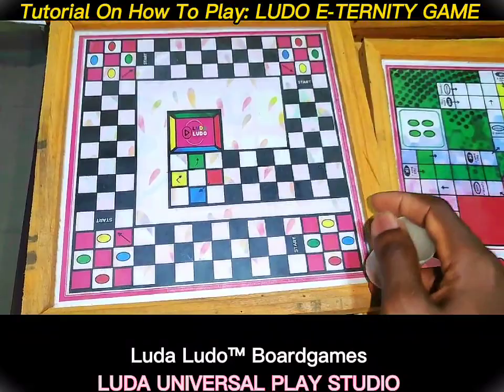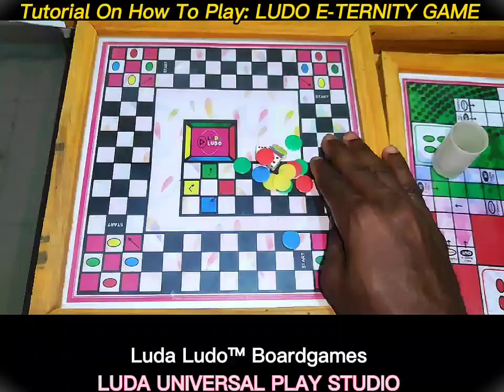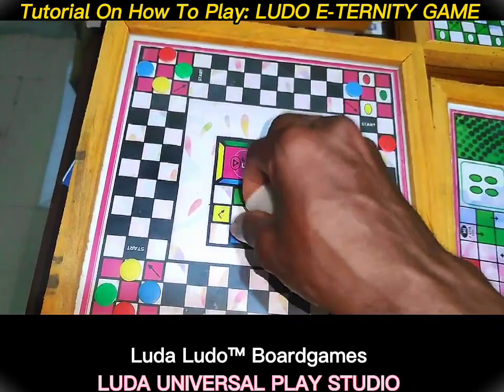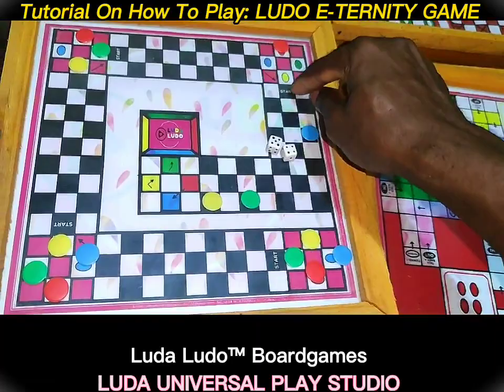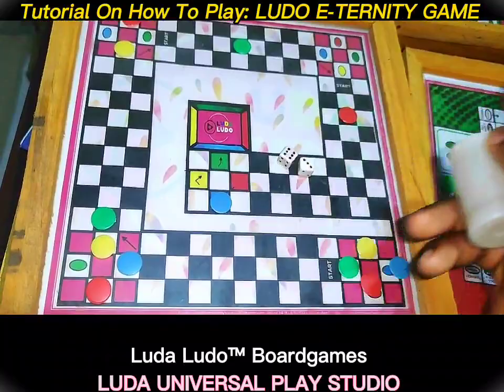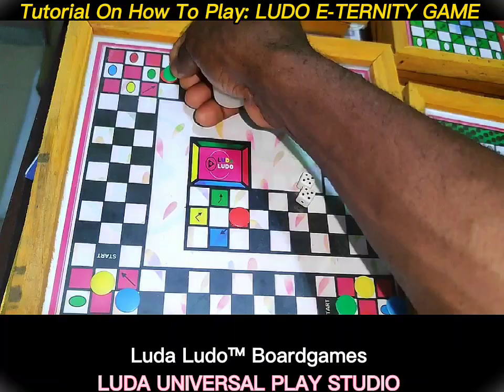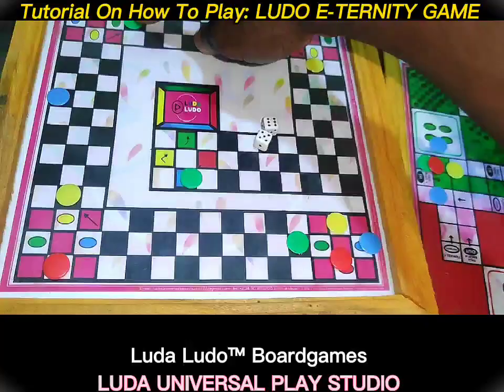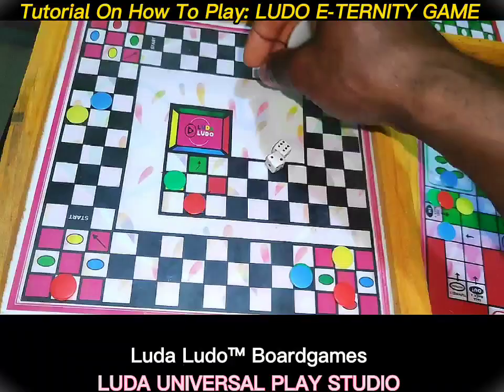HOW TO PLAY LUDO E-TERNITY GAME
DESCRIPTION
Game Title: Ludo E-ternity | Size: 10” x 10” | Players: 2 – 4 | Age: 4+ | Duration: 30 - 90min | Commercial Value: Mass-market game | Framework: Standard type | Theme: Feather Drops

Luda Ludo™ Games is an advance and improve version of the classic game of Ludo.
A registered modern version of the regular Ludo games. Our games are unique in design, made with strong material. The game is of skill and strategic thinking which comes with everything needed to play, treated frame wood, quality board with firm glass, a token of 4 different colours – red, yellow, blue and green, and two dices. And it comes with plastic to roll your dice. A game interesting to play.
This is an inexhaustible fun-filled version of Ludo board game. Enjoy this super Ludo game in series. Take a game, let fill your fun.

OVERVIEW
Ludo is an ancient and timeless board game. A popular game that has stood the test of time and will continue to do so, because it’s enjoy by everyone who comes across this game. A fun and calculative game. It can be played by both adults and children, and it is equally very easy to learn. Sharpens your mind and apply your analytical thinking. Easy to play. An educational and social game. One of the best physical game and can serve as both indoors and outdoors game.

Looking out to have a fun-filled weekend and holiday alone or with your friends and family members? Then this modern version of Ludo games make Ludo even sweeter than ever to play. Luda Ludo™ games is a fun time and quality advance Ludo series that every one will love to always use to exercise.

This is an advance dice-and-race board game of Ludo. Roll a six and race your 4 tokens from start to finish. It involves two to four players, players take turns in a clockwise order; the one who throw out the six dice starts the game. This means that a player must throw a 6 to move a piece from the starting point. Capture your opponent’s pieces and send them straight back to the starting area.

The basic rules for Ludo E-ternity Game is of the same with that of the regular Ludo. In this case, you begin your game from the spot indicating "start". Start by rolling a six and race your seeds/tokens around the chess-like black track to escape, kill or take advantage of your opponent. Race your way to the middle home. Strategies and calculate your movement, watch out or you get strike. Be ahead!

Checkout More, Watch How To Play and Follow Us At —

2)/Emmanuelnonso44